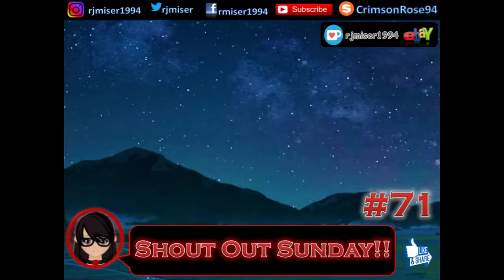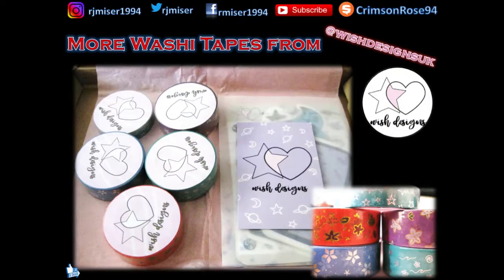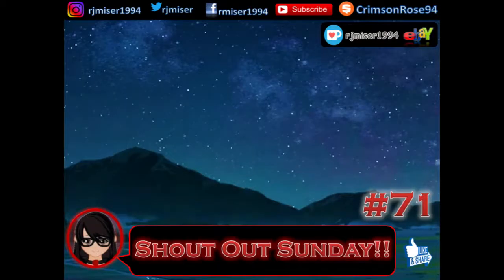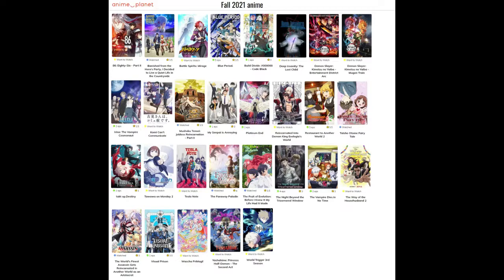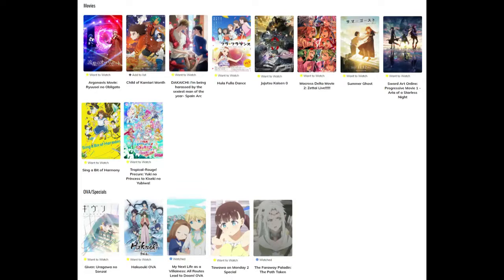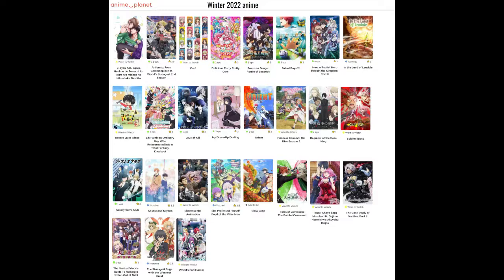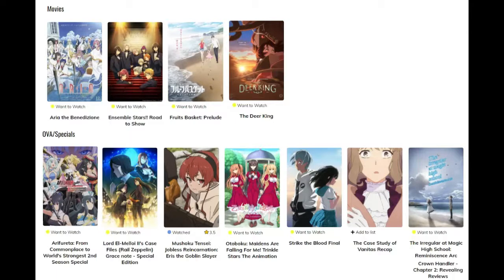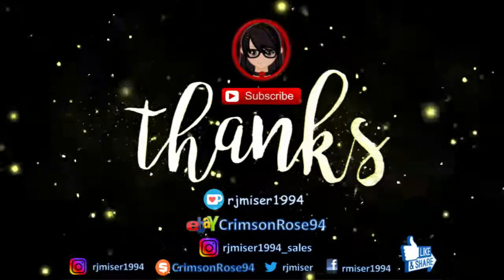Shout Out Sunday #71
Bought from Recently …
bitzspin

And I will put you on the list to be in the next video!

pfwvssj